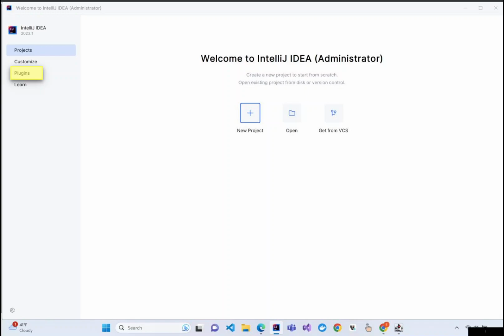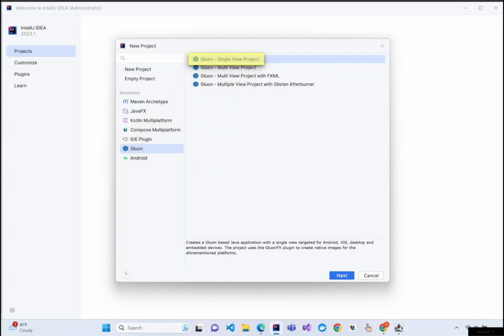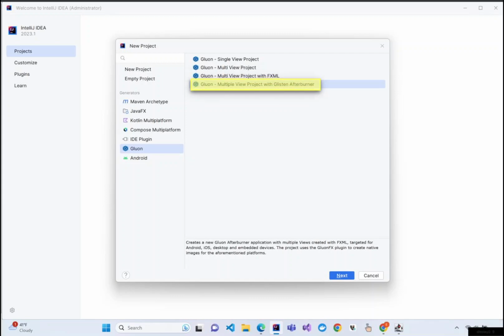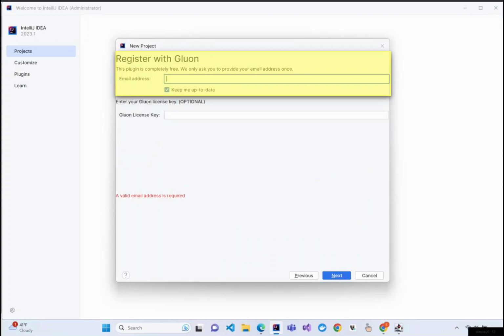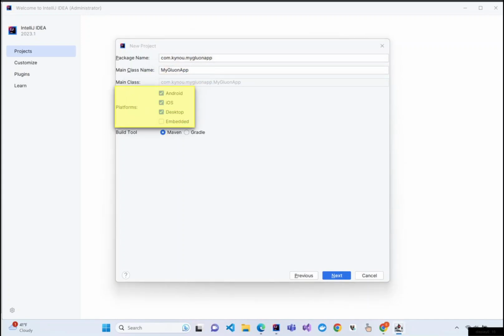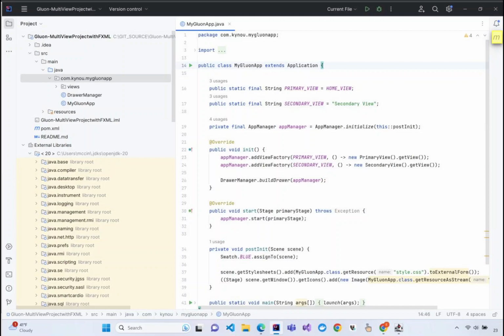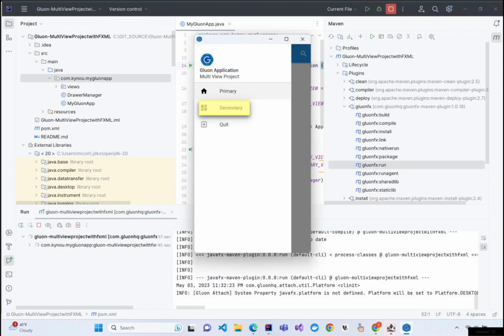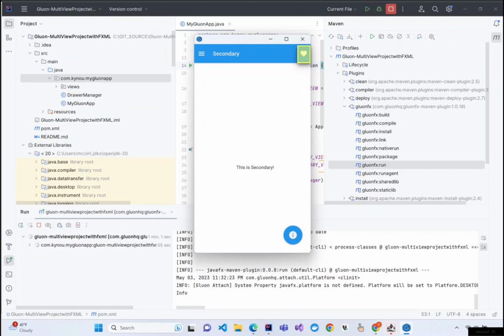Gluon FX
How to create a Gluon FX project, using the IntelliJ IDEA IDE, Java, Gluon FX framework, and selecting multiple platforms, such as iOS, Android, Desktop and embedded native executables.